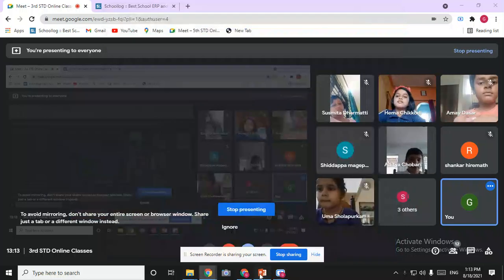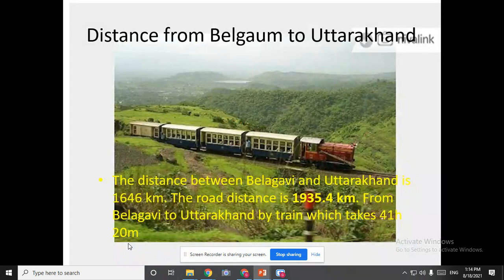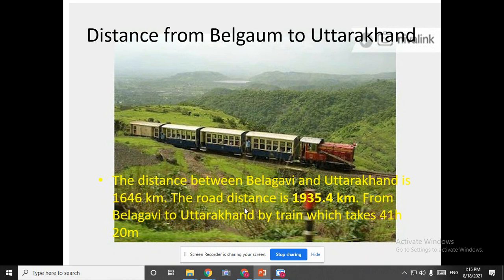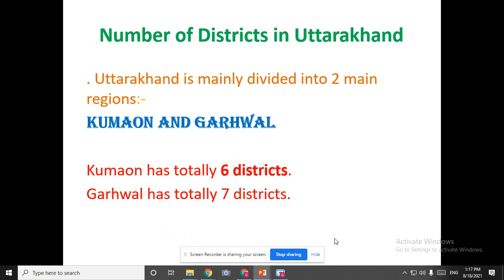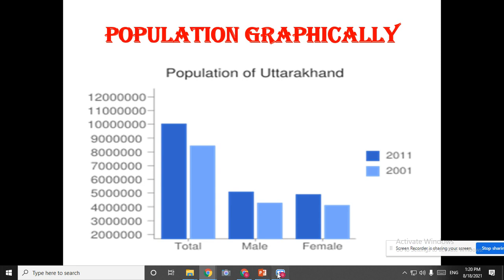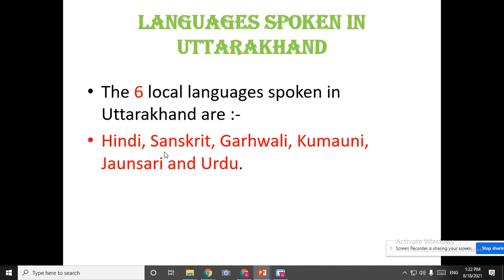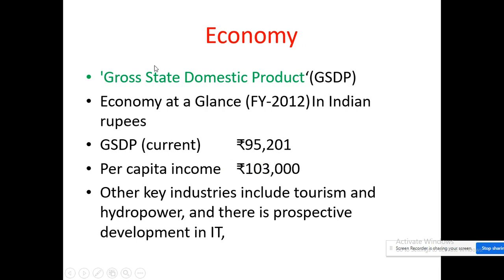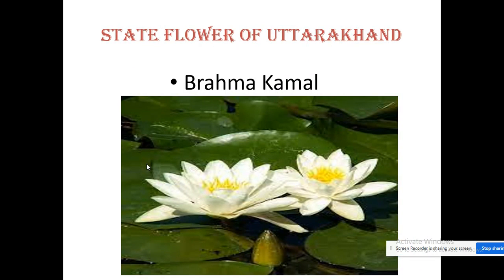STD 2 MATHS VIRTUAL TOUR TO UTTARAKHAND